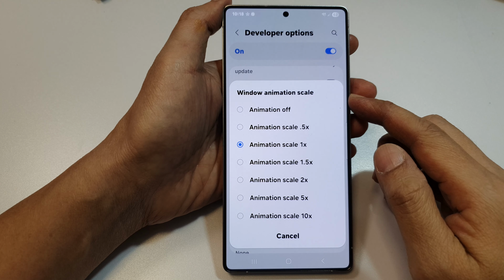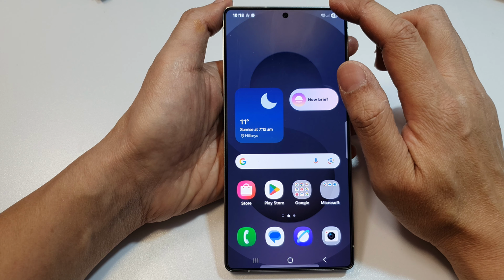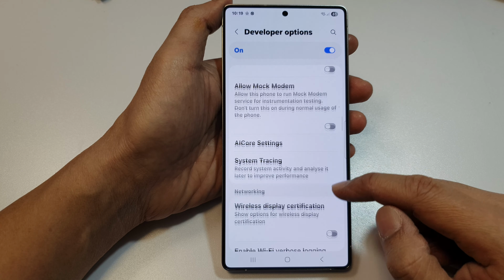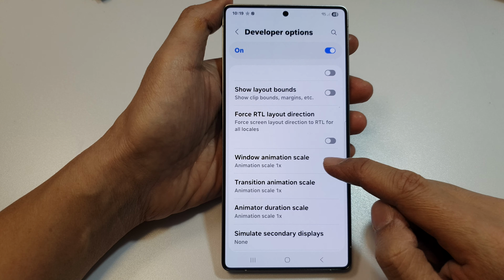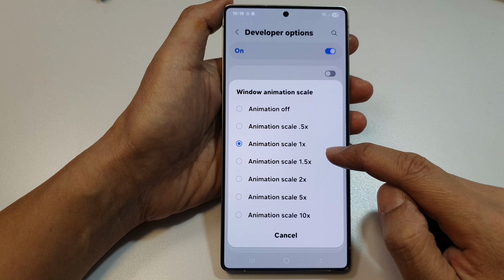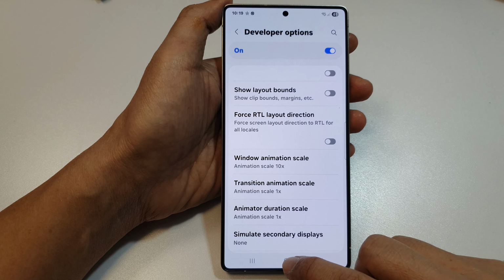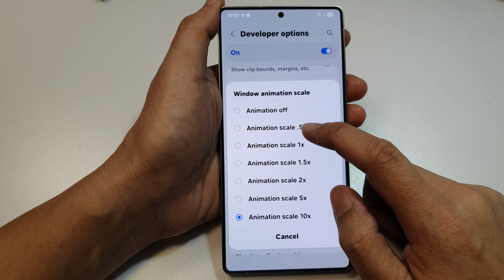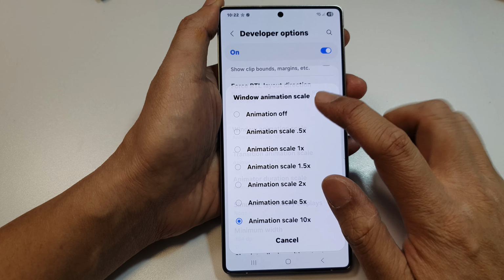Galaxy S25/S25+/Ultra: How to Change the Window Animation Scale | Feel FASTER!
Want your Galaxy S25, S25+, Ultra, or Edge to feel incredibly fast and snappy? In this video, I’ll show you how to change the Window Animation Scale hidden inside Developer Options to dramatically speed up your device’s transitions. Whether you're optimizing for performance, improving accessibility, or just want that instant-response feeling, this quick tweak will change how your phone feels every day. Follow the step-by-step guide to make your animations faster or turn them off completely for ultra-speed.

🛠️ Step-by-Step Instructions:
Step 1: Open Settings on your Galaxy S25 device.
Step 2: Scroll down and tap About phone.
Step 3: Tap Software information.
Step 4: Tap “Build number” 7 times until you see “Developer mode has been enabled.”
Step 5: Go back to Settings → tap Developer options (now visible).
Step 6: Scroll down to the Drawing section.
Step 7: Tap “Window animation scale” and select a new value such as 0.5x or Off.
Step 8: Repeat for “Transition animation scale” and “Animator duration scale” if desired.
Step 9: Exit settings and enjoy the faster responsiveness!

📌 This video also covers topics:
✅ Speeding up Galaxy S25 with animation settings
✅ Best Developer Options tweaks for performance
✅ How to access Developer Mode on Samsung Galaxy